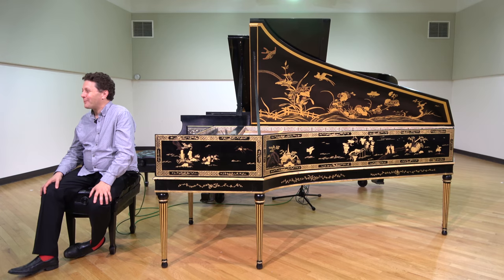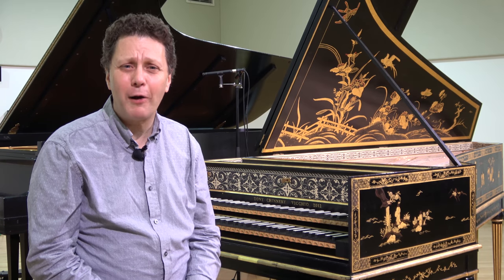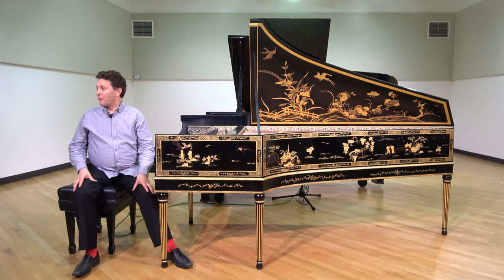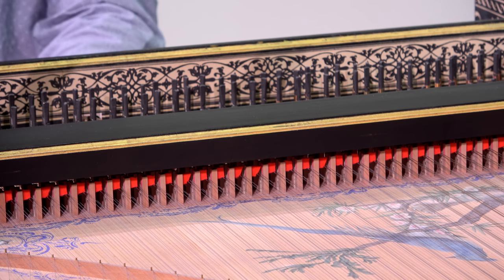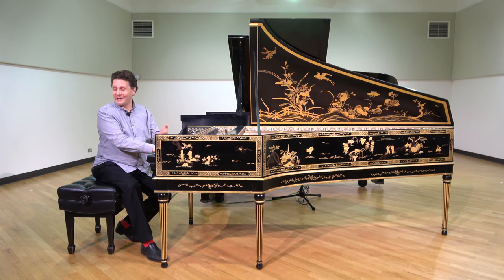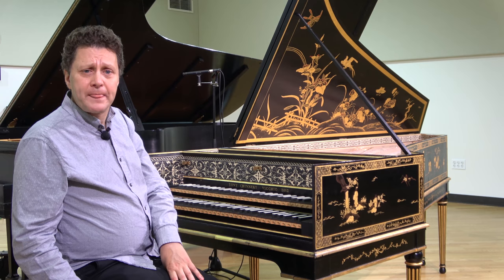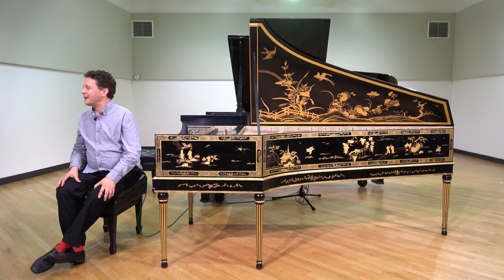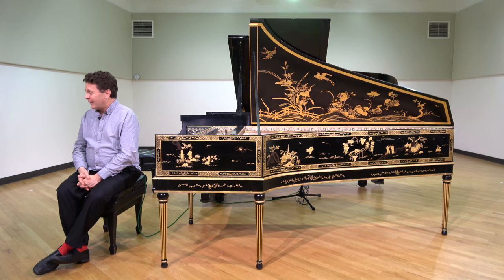Playing harpsichord repertoire on piano: Articulation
Grammy-nominated harpsichordist Jory Vinikour offers solutions for pianists who want to play harpsichord repertoire on the piano. Here, he describes how articulation must be approached carefully when playing harpsichord repertoire on the piano.

Video produced by Keegan Morris and Stephen Raskauskas
Audio engineering by Mary Mazurek